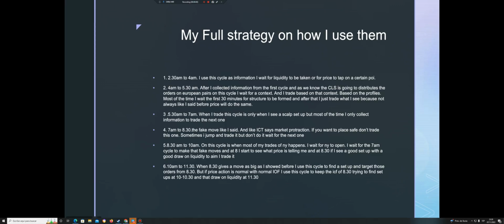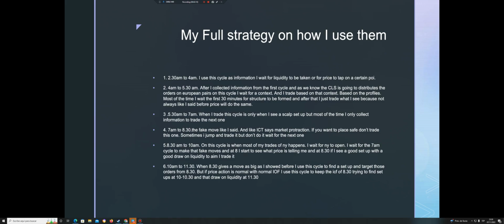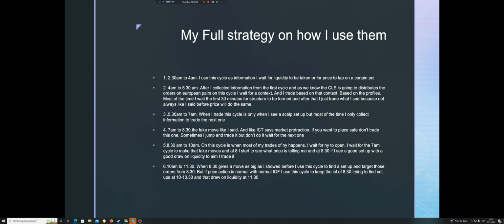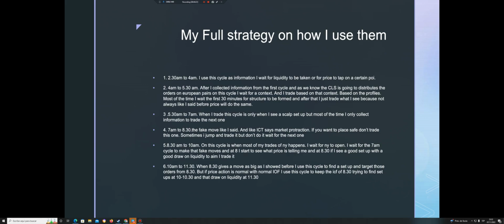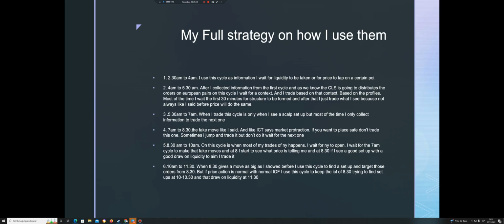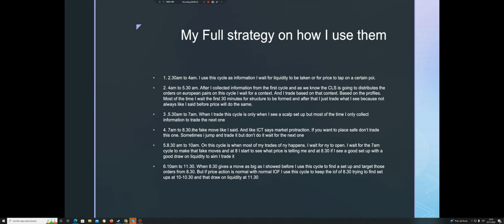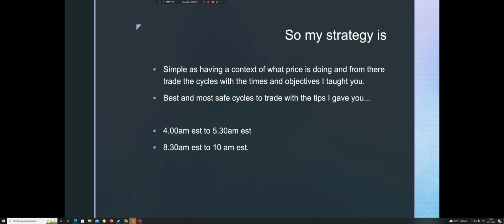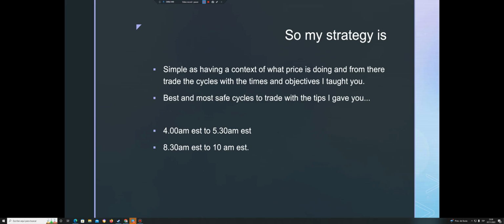My Full Algorithmic Trading Strategy: A Step-by-Step Guide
Welcome back to Bella Academy! 🌟 In this highly anticipated video, I’m sharing my Full Algorithmic Trading Strategy with you. This comprehensive guide will walk you through each step of my process, from concept to execution, to help you develop and implement your own successful trading strategies.

What You'll Learn:
Strategy Development: How to conceptualize and design a robust trading strategy.
Data Collection and Analysis: Gathering and analyzing historical data to inform your strategy.
Algorithm Design: Writing the algorithm that will execute your trades.
Backtesting: Testing your strategy on historical data to evaluate its performance.
Optimization: Fine-tuning your strategy to improve its efficiency and profitability.
Deployment: Launching your algorithm in a live trading environment.
Monitoring and Maintenance: Keeping track of your strategy’s performance and making necessary adjustments.
Why Watch?
This video provides a complete, step-by-step guide to developing and implementing a successful algorithmic trading strategy. By following these steps, you’ll be equipped with the knowledge and tools to create and optimize your own trading algorithms, potentially leading to greater success in the markets.

Your comments and questions are always welcome, so drop them below and let’s discuss!